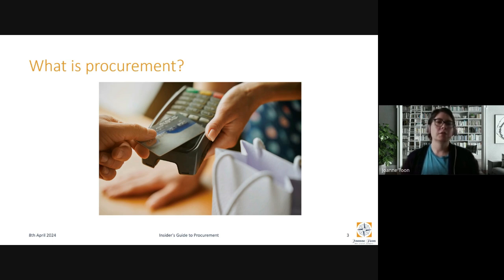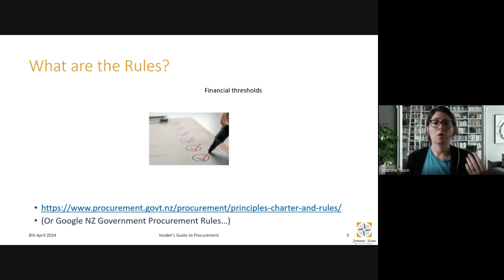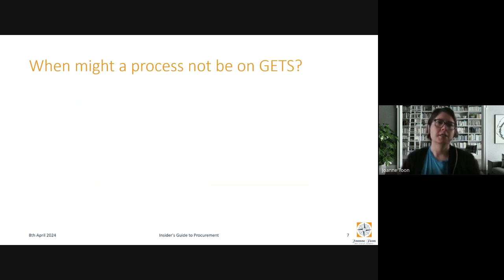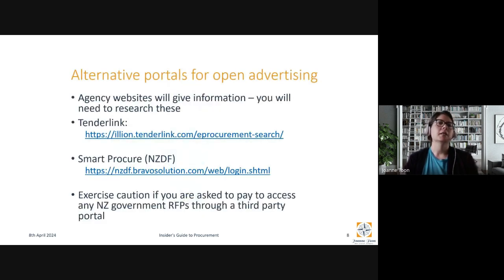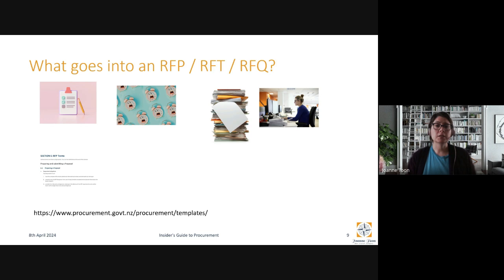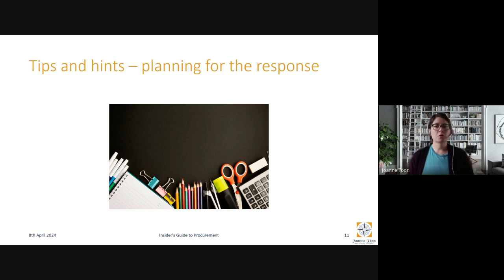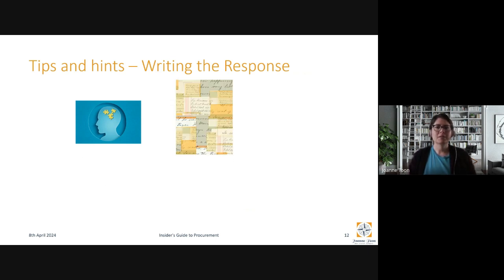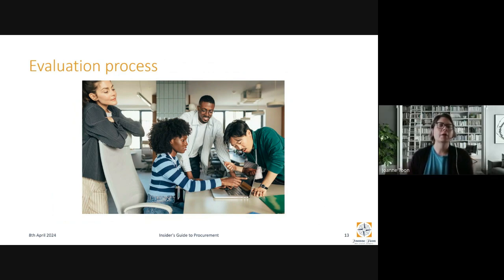NZBCA Webinar #5 The Insider’s Guide to Procurement – an Introduction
Join us for this webinar as Jo Toon who has over 13 years as a NZ government procurement specialist, before striking out on her own to help businesses like you navigate the competitive procurement process.
Join her for this webinar where she will give you an outline of the process, the key steps to take when bidding, and some hints and tips on how to avoid the many common pitfalls and mistakes that could trip you up along the way.